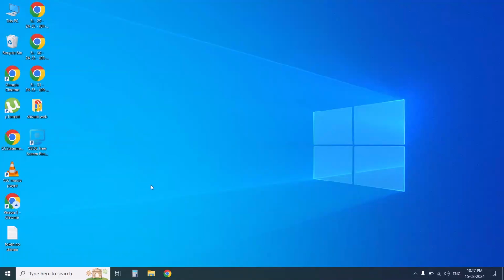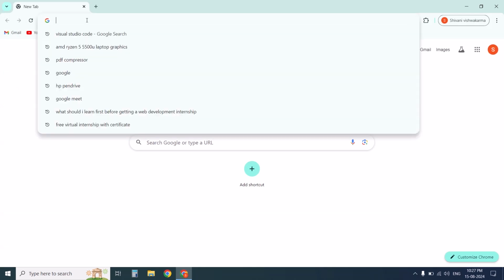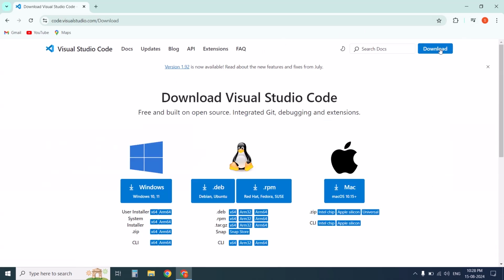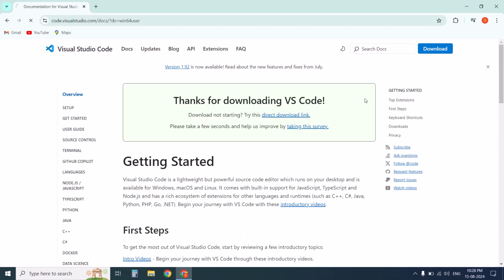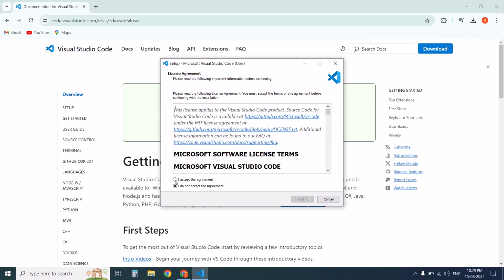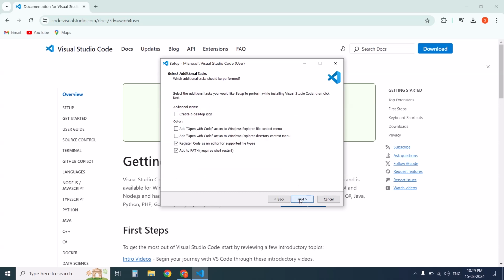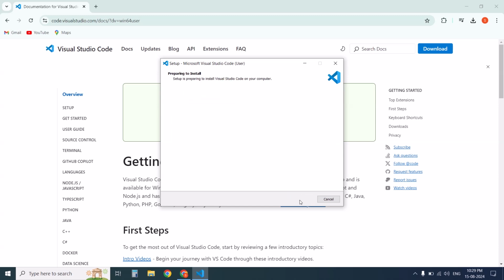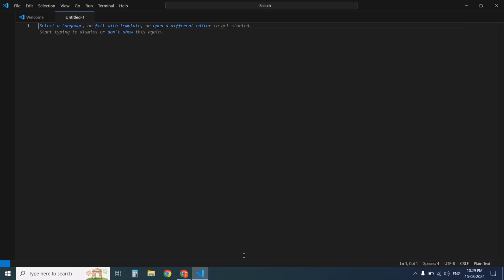How to install VS Code editor 2024 | Visual Studio Code | Windows 10 /11 | VCreation Lab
How to Download & install Visual Studio Code 2024 in Windows 10